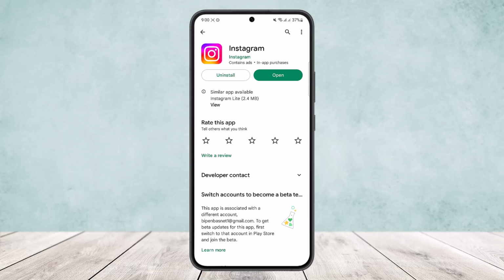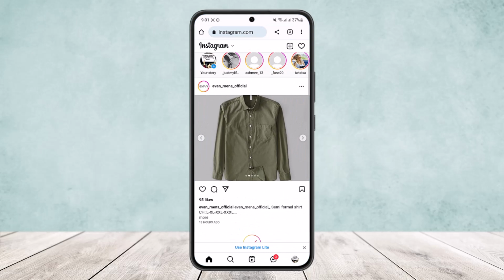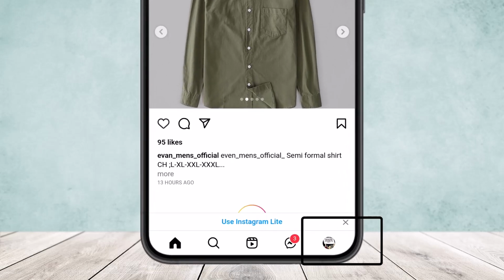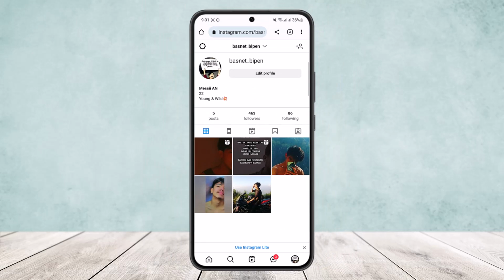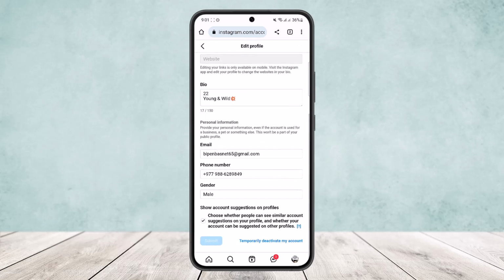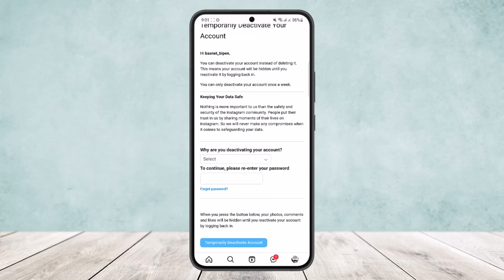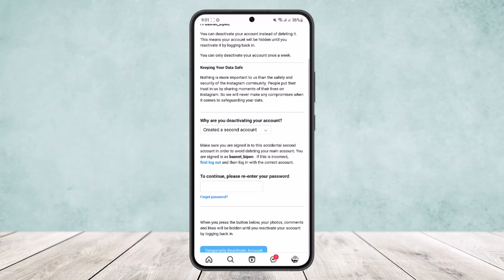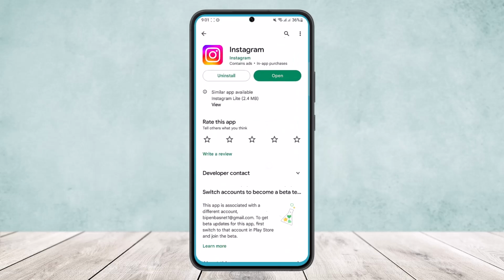How To Disable Instagram Account !!!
In this tutorial video, I will simply show you how to disable instagram account. So just make sure to watch this video till the end.

~ Video Chapters:
0:00 Introduction
0:10 Overview
0:23 Disable Account
1:17 Outro